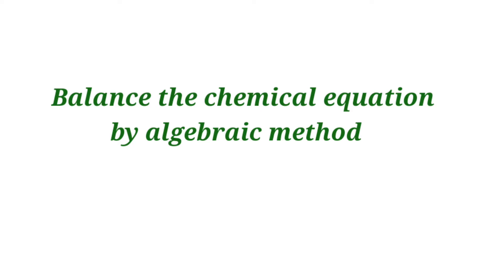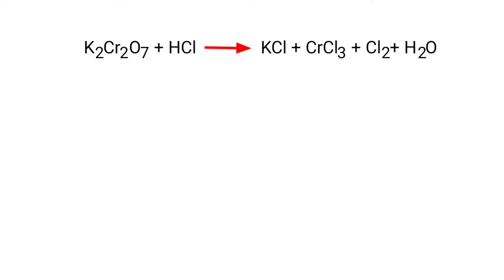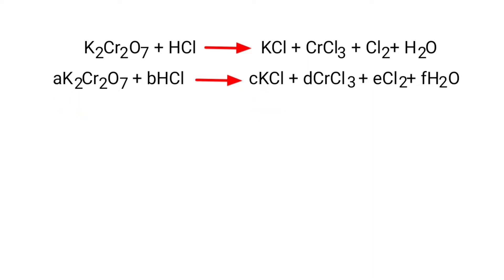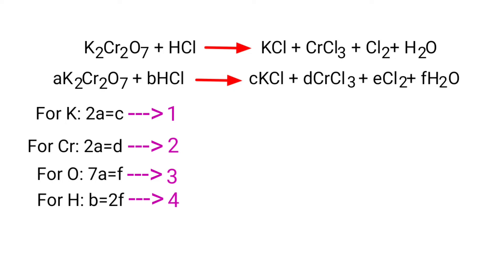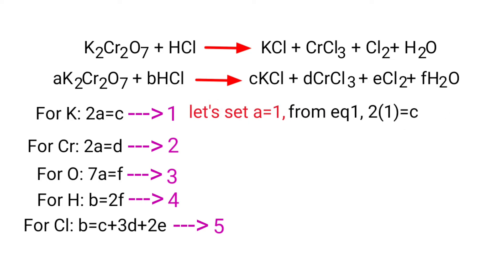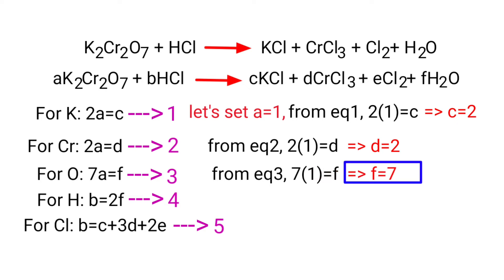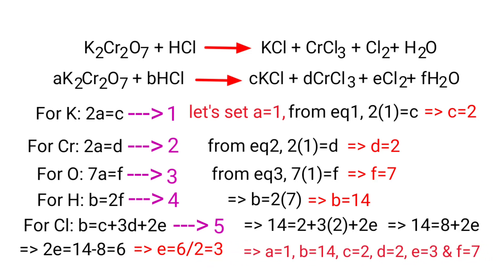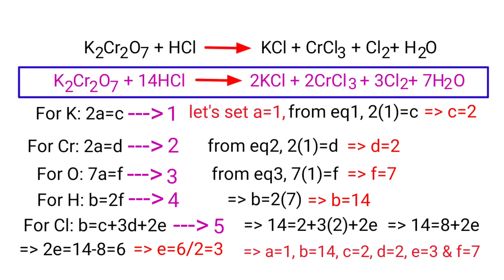K2Cr2O7+HCl=KCl+CrCl3+Cl2+H2O balance the chemical equation by algebraic method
k2cr2o7+hcl=kcl+crcl3+cl2+h2o
balance the chemical equation by algebraic method or abcd method.
potassium dichromate+hydrogen chloride=potassium chloride+trichlorochromium+chlorine+water
balance the chemical equation by abcd method @mydocumentary838.
K2Cr2O7+HCl=KCl+CrCl3+Cl2+H2O
Online chemistry classes from my documentary a to z science channel.